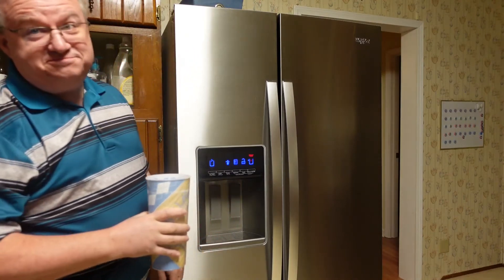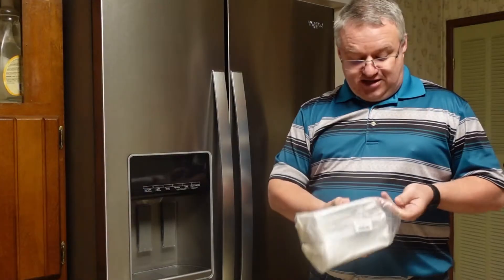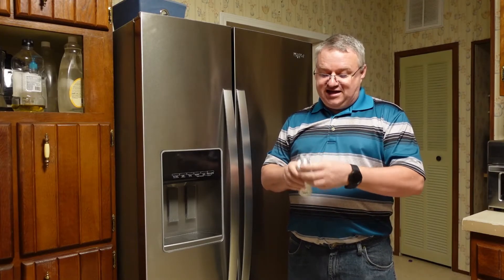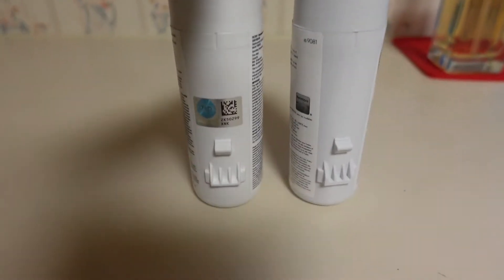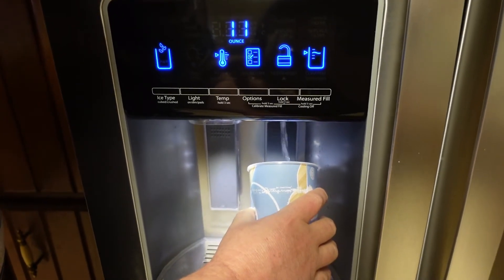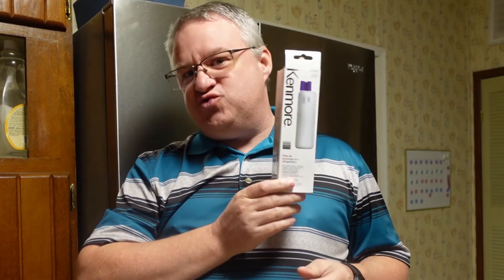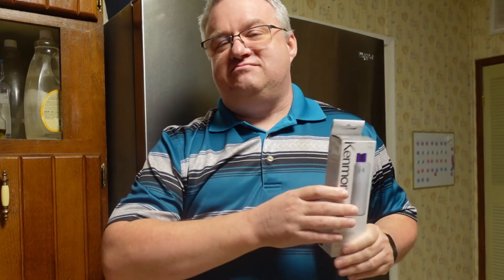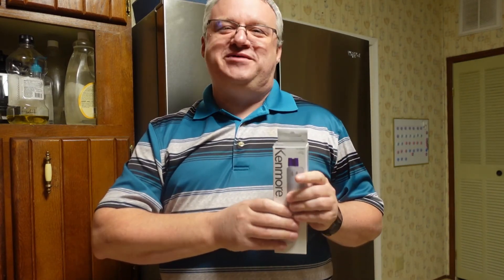Cheaper Filter EDR1RXD1 for the Refrigerator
We were struggling to spend over $50 for one Everydrop by Whirlpool Ice and Water Refrigerator Filter 1 (EDR1RXD1) for our Whirlpool Refrigerator WRS588FIHZ. We wanted to try an alternative filter that cost much less that included two filters. Let's see the side by side comparison to see if it works so you can save money too.

🔎 Products we featured in today's video include the following for your information & convenience:

The Alternative options may show up as a refurbished product.  Ours was completely new, but the link now may show that it's a refurbished product.  Our water from the fridge tastes like it did with the Everydrop.  There is a possibility that Everydrop filters out more containments, but for our family we needed a cheaper option or we wouldn't have had a filter on our fridge at all.  We also have a full house water filter to takes all of the water in our home through a stage of filtration before it even hits our refrigerator. Take time to investigate whether or not these filters will work for your family like we did for ours.

Thanks so much for choosing to watch with The Project Help Desk. If you ever have any questions, suggestions, or even some nicely done feedback compliments it's always appreciated.

This is only for FILTER 1 for our specific model of Refrigerator (WRS588FIHZ). We make no promises that it will fit yours so purchase at your own risk.